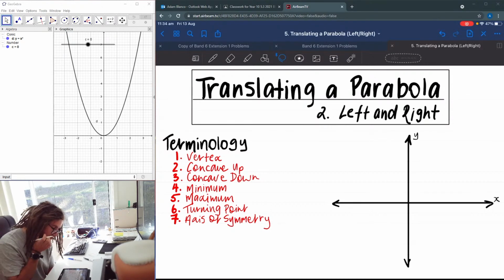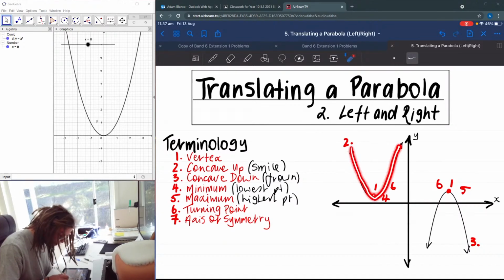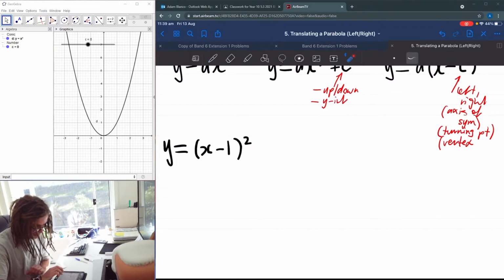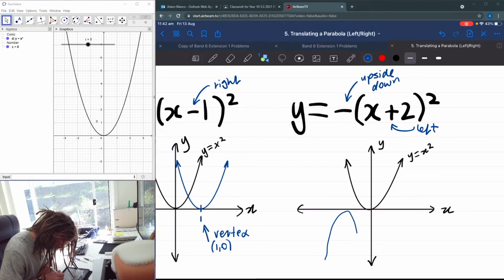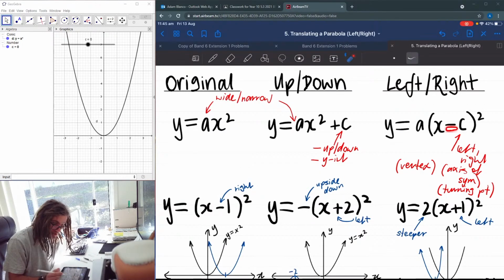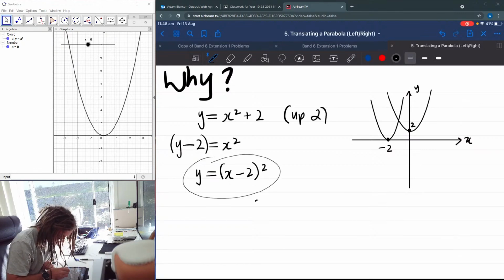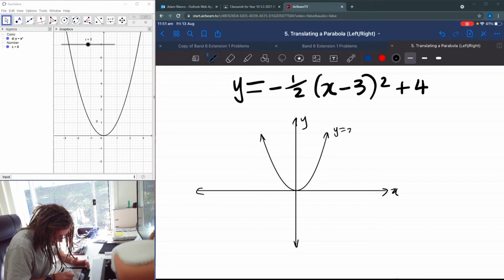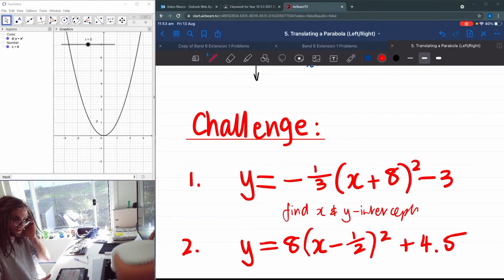Translating a Parabola (Left and Right)